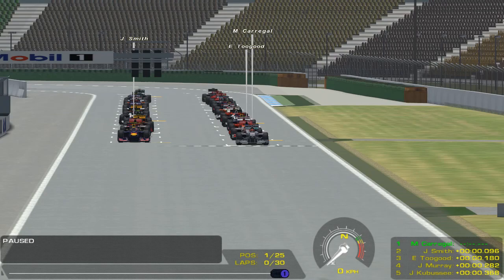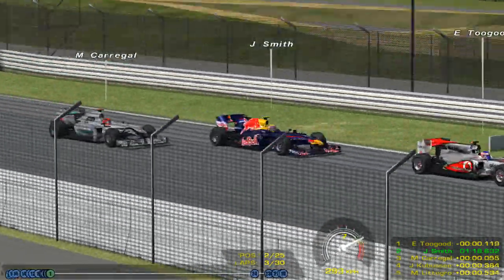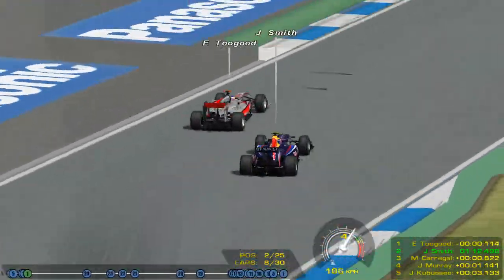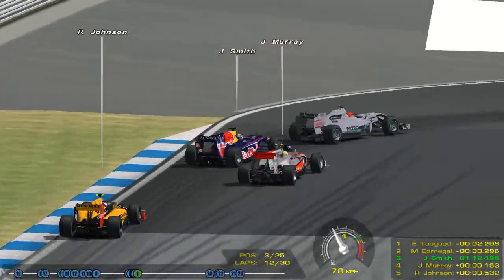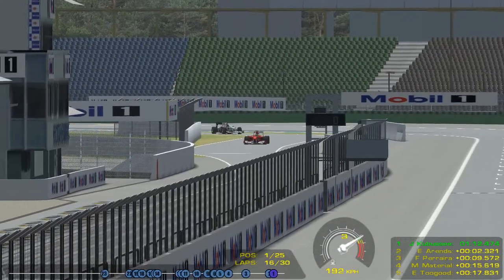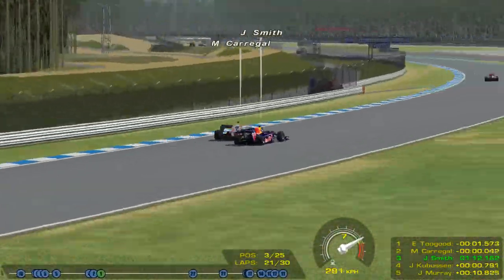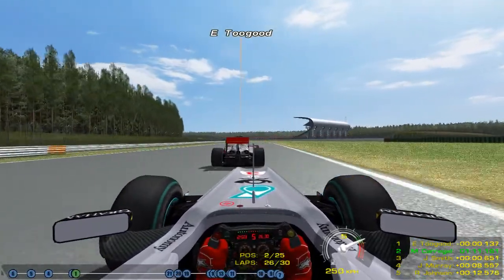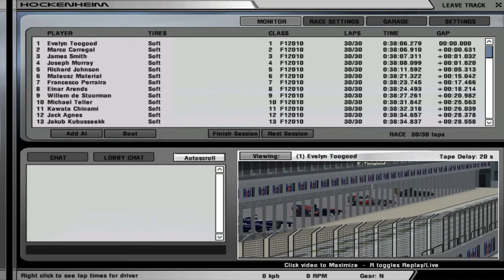MMS F1 - S3 R4 - German GP